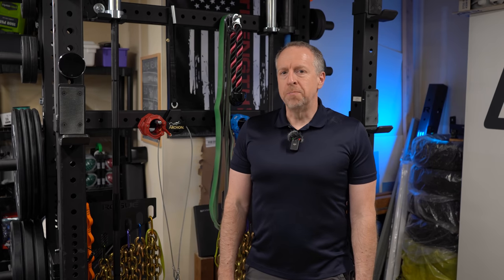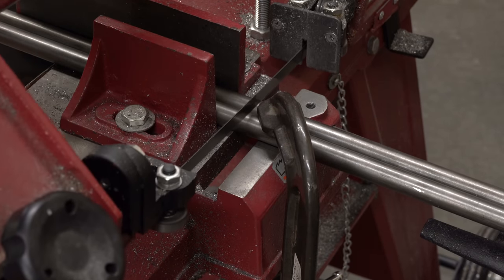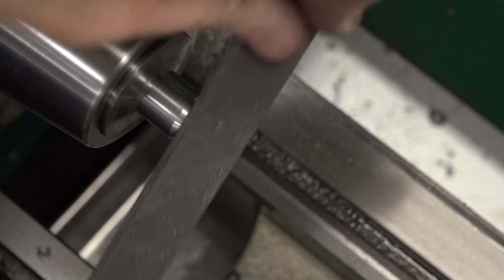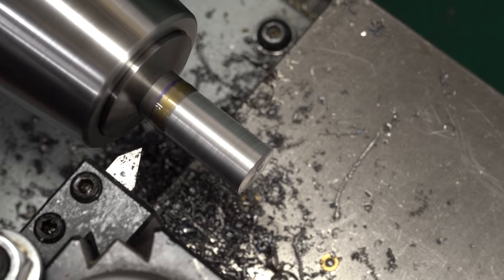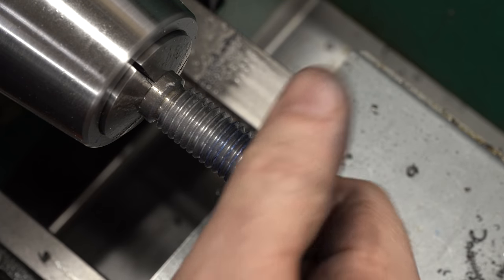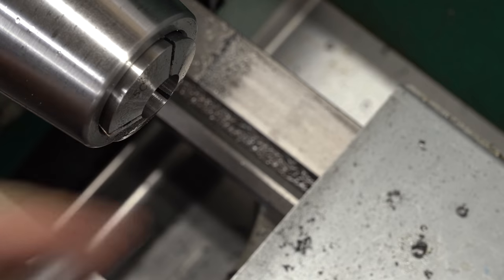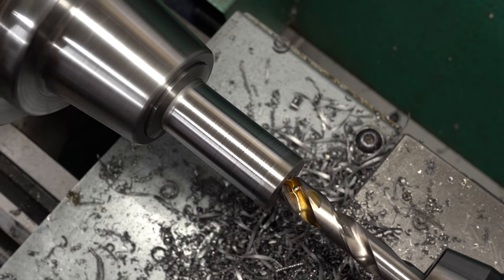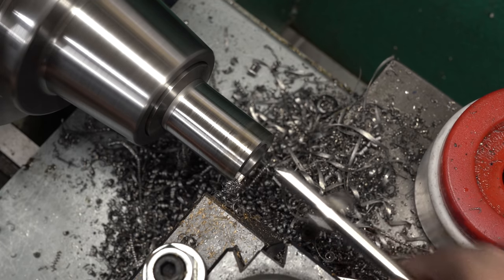Machining and Welding Steel Storage Pins | Rogue Monster Lite Squat Rack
Today we're going to actually make some real parts using all these tools I've been collecting.

Starrett Intenss Pro-Die Band Saw Blade (Amazon*)
Shars AXA Quick Change Tool Post Set (eBay*)
Kyocera CCMT060204-HQ Cermet Inserts (eBay*)
5C Collet Chuck (eBay*)
5C Collets Set - Imperial (Amazon*)
5C Collet Set - Metric (Amazon*)
Starrett 6" Hook Rule Machinist Scale (Amazon*)
Cratex Abrasive Block (Amazon*)
Astro Pneumatic Air Gun (Amazon*)
Chicago Latrobe HSS Short Franctional Drill Set (Amazon*)
Shars 0-6" .0001" micrometer set (eBay*)
Miller Digital Performance Welding Helmet (Amazon*)
Miller Welding Jacket (Amazon*)
Millermatic 211 MIG Welder (Amazon*)
MIG Gun Holder (Amazon*)
Silver Streak Metal Marking Pencil (Amazon*)

00:00 Intro
00:45 Sawing the stock
02:46 Turning the ball ends
05:43 Single-point threading
11:28 Making rings
16:22 Welding
18:24 Turning down the welds
20:27 Testing